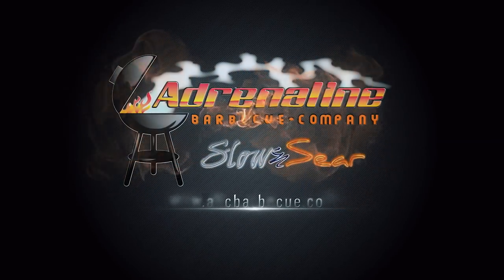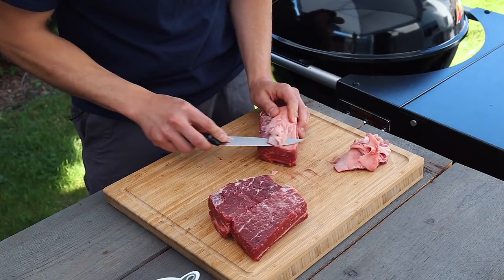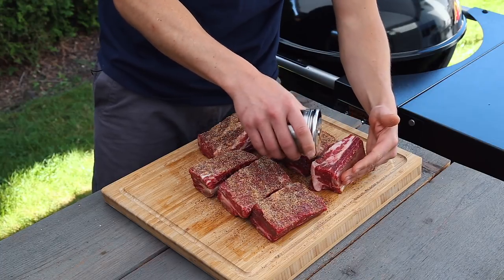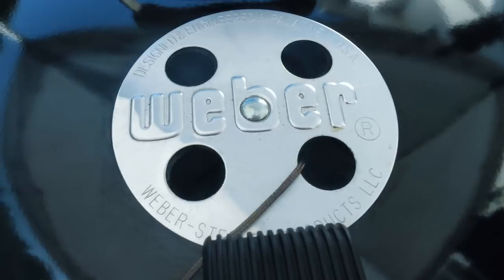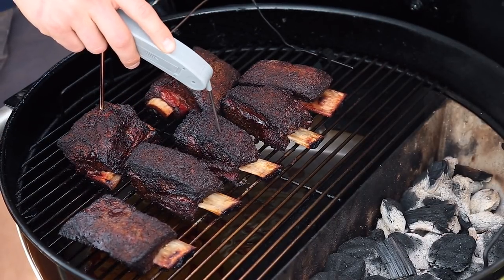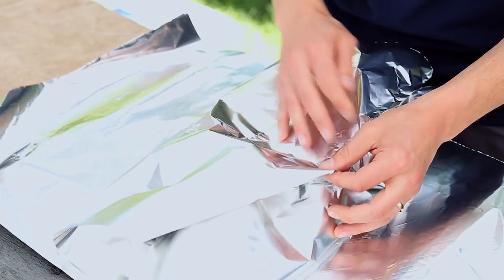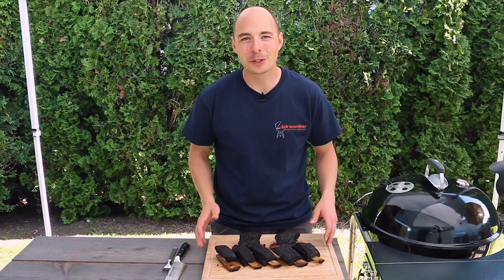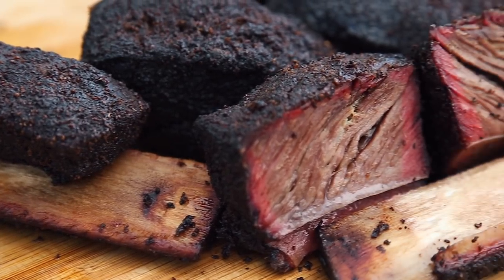Beef Short Ribs Recipe - Smoked Texas Style Beef Short Ribs on the Weber BBQ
Beef Short Ribs Recipe - Smoked Texas Style Beef Short Ribs on the Weber BBQ and Slow 'N Sear **PURCHASE THE SLOW 'N SEAR

Want to hang out with other Slow 'N Sear owners, or interested in knowing more before you purchase?  Then join our Facebook group!

WHAT YOU WILL NEED TO MAKE THESE BEEF SHORT RIBS.

3-4 lbs of Short ribs
Kosher Salt – 1/2 tsp per pound

This recipe works for beef back ribs or beef short ribs.  It’s important to note that the meat is between the bones with back ribs and on top of the bones with short ribs.  Short ribs are meatier than beef back ribs so they’re usually more desirable among pitmasters, and short ribs are what we’re cooking today!

To prepare the short ribs trim off any of the thick fat and silverskin that’s on the top. This will help the rub that we apply later form a nice bark during the cooking process. Unlike pork ribs, don’t bother removing the membrane from the back of the rib if it’s is still attached.  The meat could fall off during the cook. After trimming is done we are going dry brine our short ribs, by applying ½ tsp of kosher salt to every lb of meat. This both seasons the meat as well as helps retain juices. Once salted,  cover them and place them in the fridge for a minimum of 2 hours but preferably overnight.

After the ribs have been dry brined, we are now ready to apply our BBQ rub.  Today we are using Meatheads Big Bad Beef Rub which adds a lot of flavor and a little kiss of heat to these ribs. If you pay careful attention you’ll notice we’ve added a little bit of cumin to the rub, which we feel really puts the Texas in these Texas beef ribs.

When your ribs are all prepared you are going to start getting your Slow 'N Sear all set up for cooking low n slow between 225-250 degrees. We did this by lighting about a dozen briquettes with a starter cube in the corner of the Slow ‘N Sear.  Once those coals were fully lit we then filled the remainder of the slow n sear with unlit briquettes as well as added a couple chunks of hickory wood for smoking on top. We also added 1 quart of hot water to the water reservoir for the generation of steam during the cook.  The humid environment stabilizes temperatures during low ‘n slow cooks and helps the beef pick up smoke flavor.  You’ll notice we ran our grate thermometer  wires through the top vents to help minimize air leakage around the lid which will help us maintain low cooking temperatures .

With our grill ready to go it’s now time to place our short ribs onto the grill.  Because short ribs are so thick we’re able to place our leave in thermometer into one of the ribs to monitor the progress of the cook.  Once we have the meat and pit probes in place, we’ll close the lid and begin smoking.
After about 5 hours our leave in thermometer is showing that our ribs are just above 200F so let’s take a look and probe for tenderness. When we poke our ribs with our probe it goes in and out like it’s in butter so you know that rib is done.  As they each get done we’ll take them off the grill.

The ribs are done so you can go ahead and dig in, or, if they came off the smoker early, we can hold or rest them by wrapping them in a double layer of foil and placing them in a faux Cambro, which is a fancy way of saying room temp cooler.  Making a Faux Cambro is pretty simple.  Basically we wrap our ribs in a double layer of foil, then wrap the foiled ribs heavily in towels, and then place all that in a room temp or warm cooler.  Let the ribs hold in the cooler up to 4 hours or when the meat gets below 140 F. The Cambro process will help further tenderize the meat.

When your ready to eat, remove from your cambo and enjoy the feast!